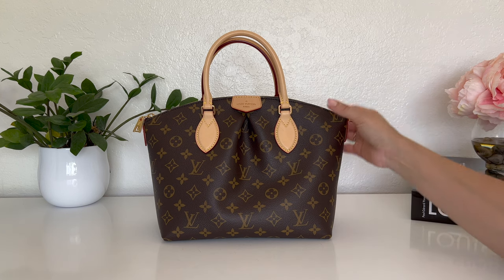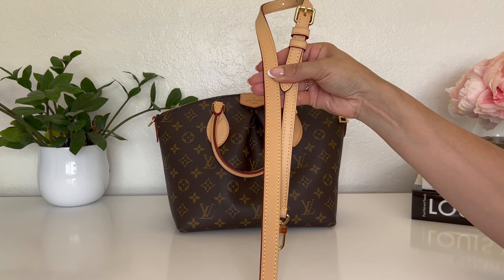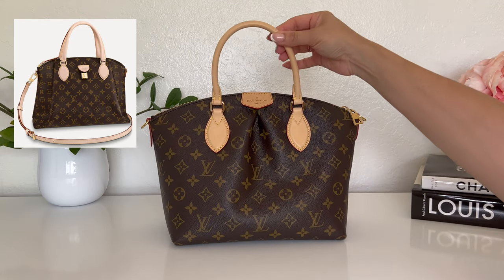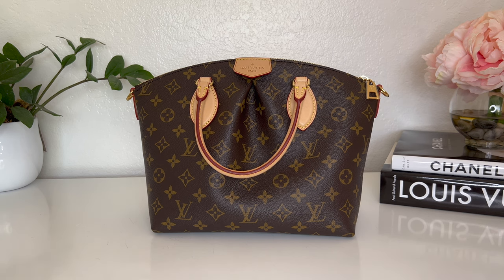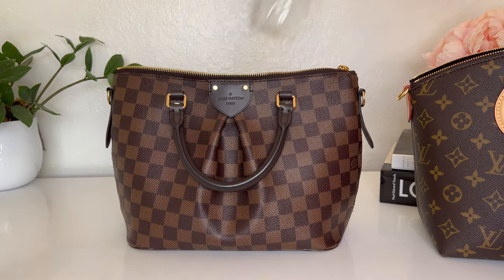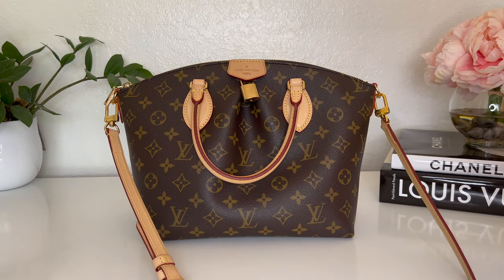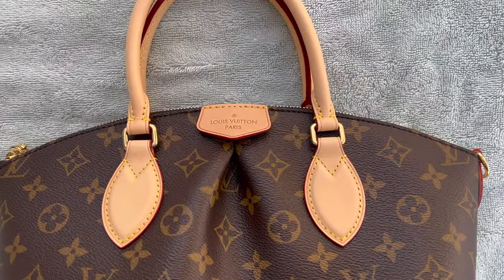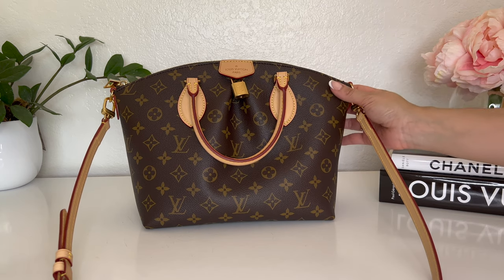Louis Vuitton Boetie PM | Review, Mod Shots, Comparison | How to Protect Vachetta with Apple Garde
I'm reviewing the new monogram tote by Louis Vuitton, the Boetie PM.  I will also show you how I protect the vachetta leather with Apple Garde.  Thank you for stopping by!

Amazon finds:
⭐️ Apple Garde (I use to protect vachetta)
⭐️ Carbon Pro (I use to protect canvas)
⭐️ Soft sunglass case